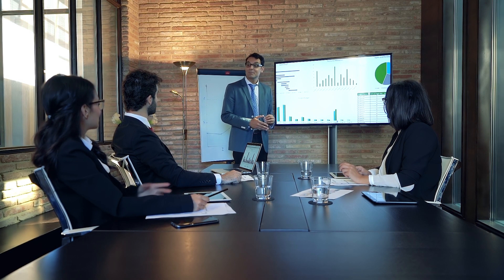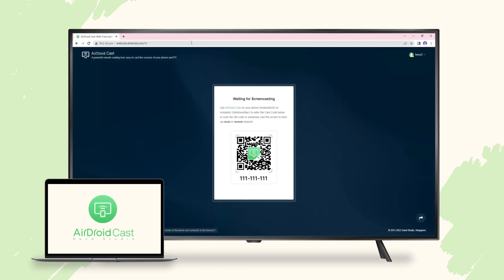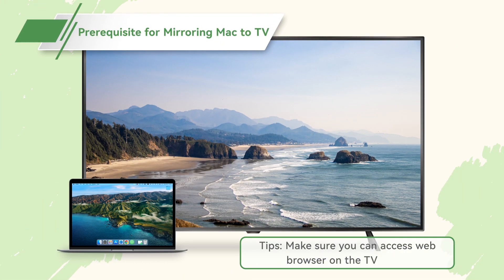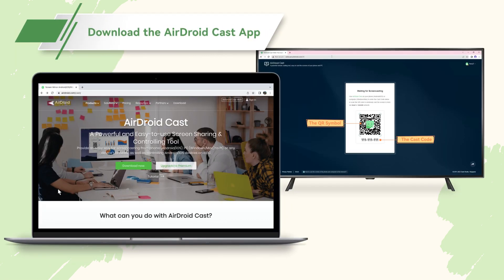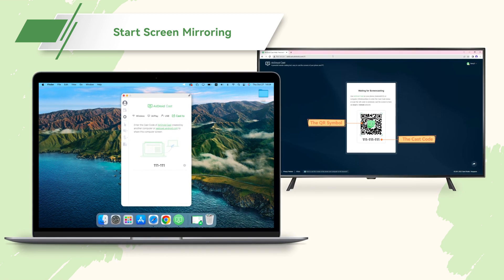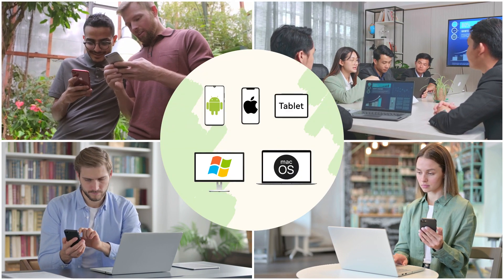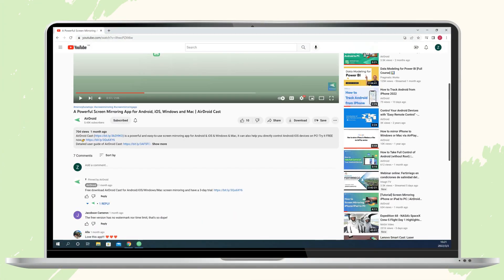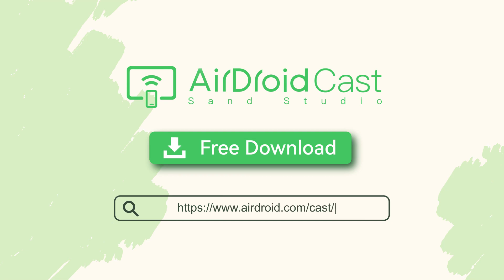How to Mirror Mac to Any Smart TV in 2023？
Boost your Mac using experience to higher levels with AirDroid Cast. This browser-compatible software allows you to mirror Mac to any smart TV. And check the web version

Chapters:
00:00 Introduction
00:42 Prerequisite for Mirror Mac to TV
00:53 Mirror Mac to TV
01:37 Powerful features of AirDroid Cast